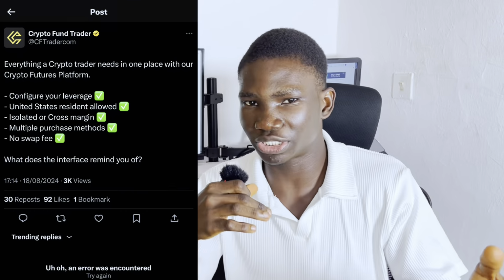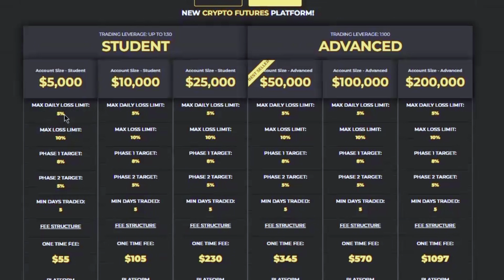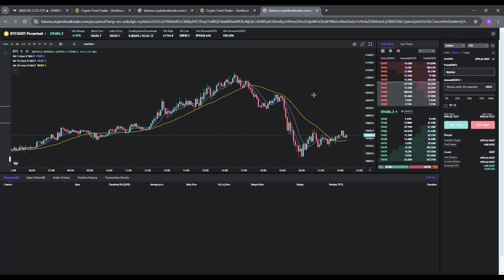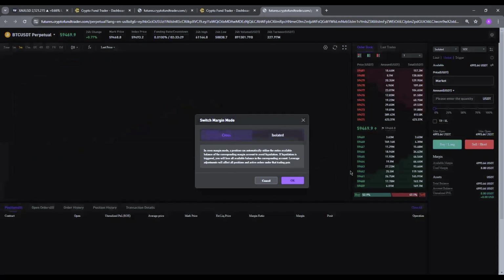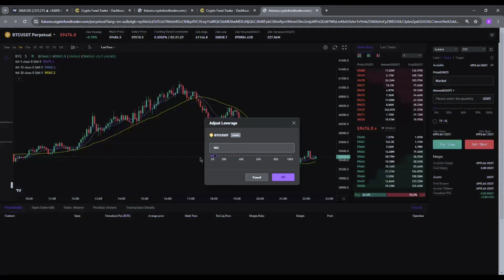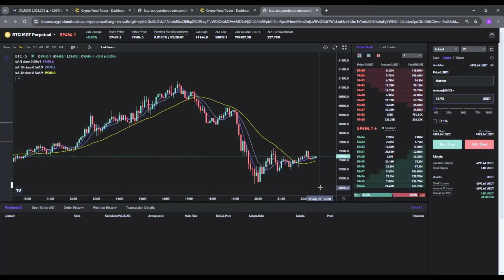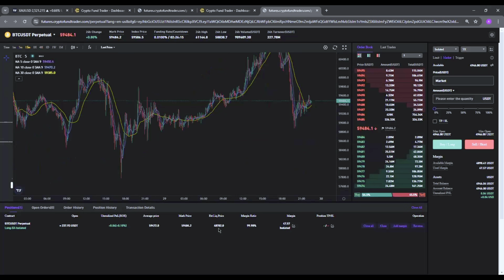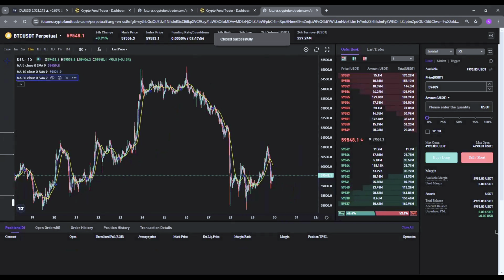How To Start Trading Prop Firms As a Crypto Futures Trader| CFT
Crypto futures traders can now get large capital to trade with Crypto Fund Trader futures prop firm.